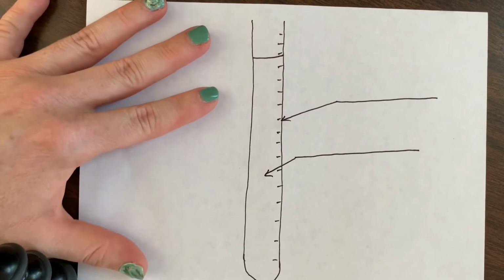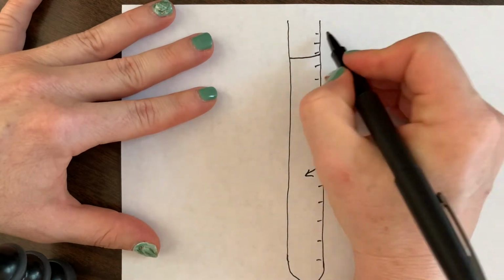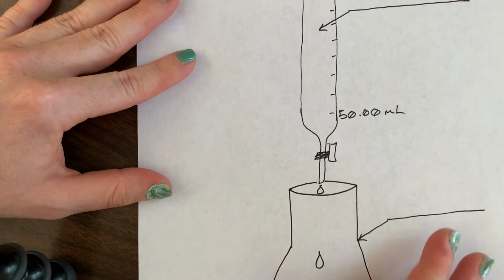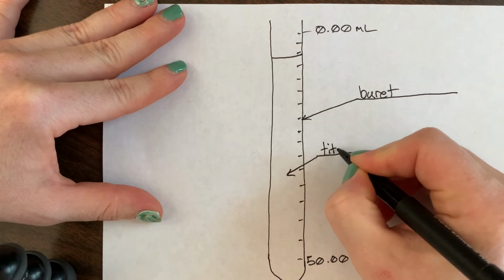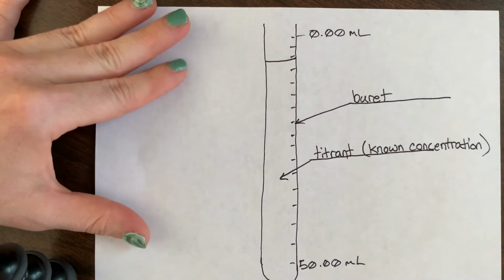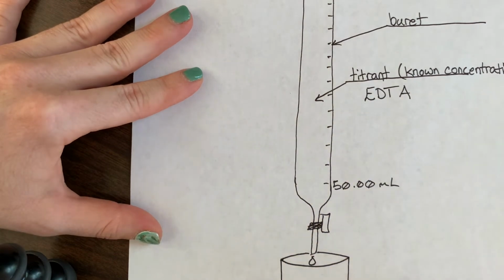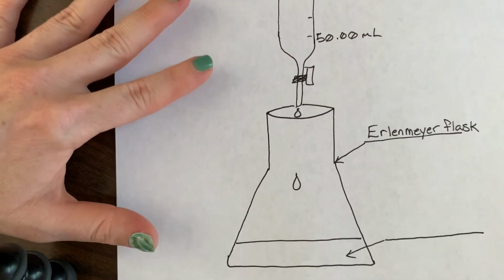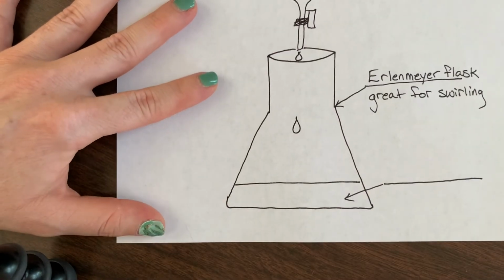Titration Setup Labeling Diagram